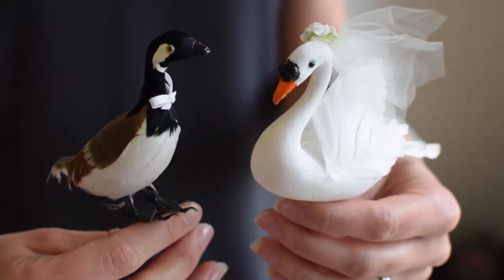Top Picks: Wedding Cake Toppers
Our favourite cake toppers of all different styles!
Times have changed and trends have moved on from the once traditional porcelain bride and groom on top of our wedding cakes.  There are now a huge variety of personal and imaginative toppers out there, so Bride Society are here to guide you through some of best ones out there.  Take a look for some inspiration.  And don't forget to check out our Pinterest Board (links belows)!

What we're wearing:
Rebecca - Top from Aritzia
Laura - Top from Whistles